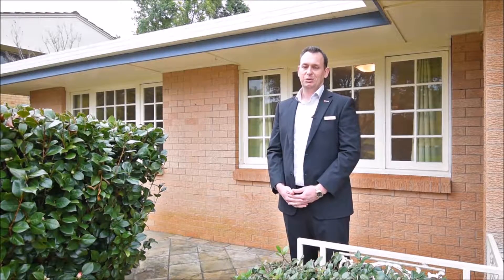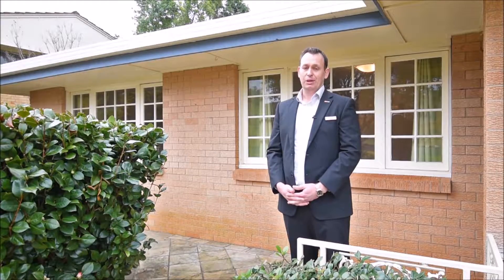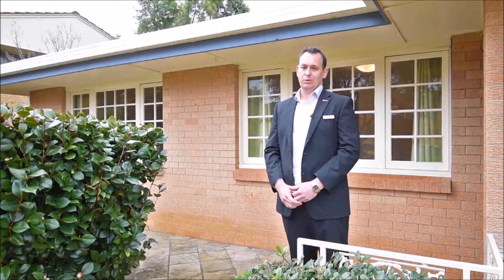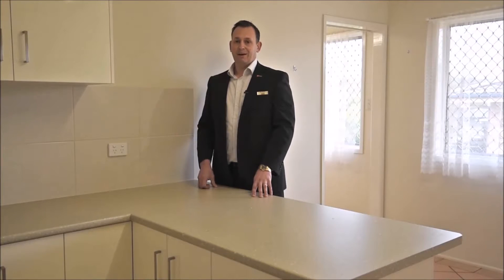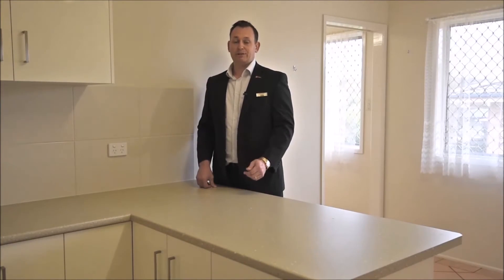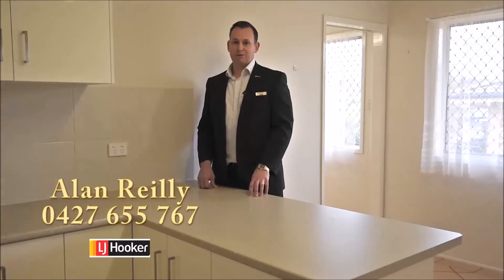5 Boronia Street Centenary Heights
Be it a first home, family home or investment you will not find better value than this well presented and well positioned home.